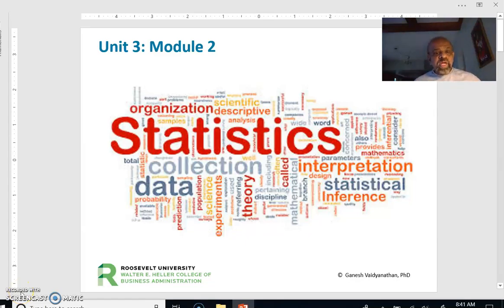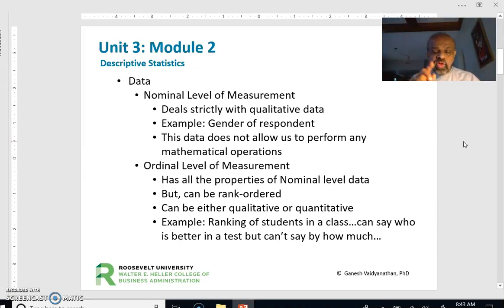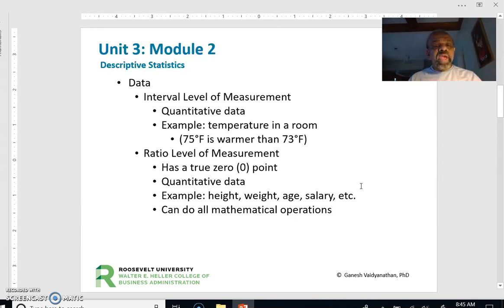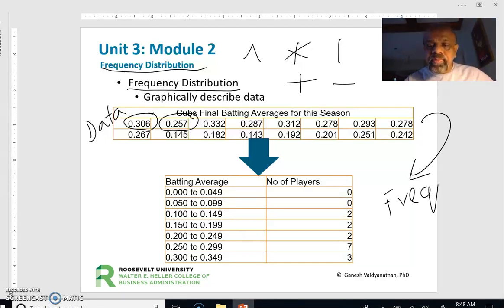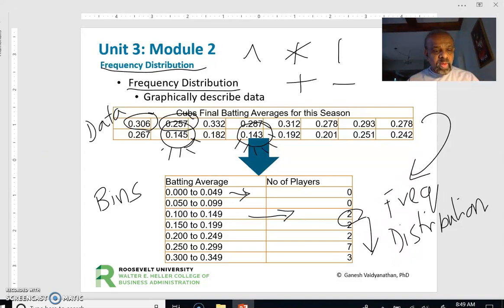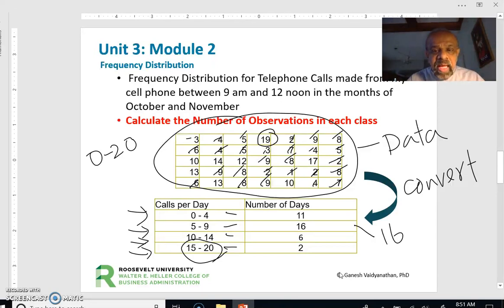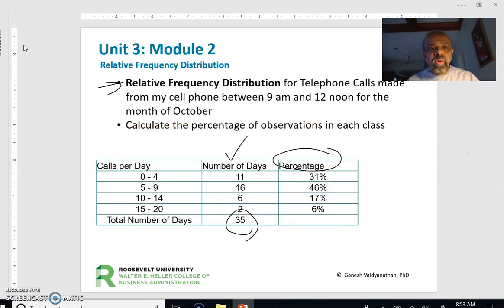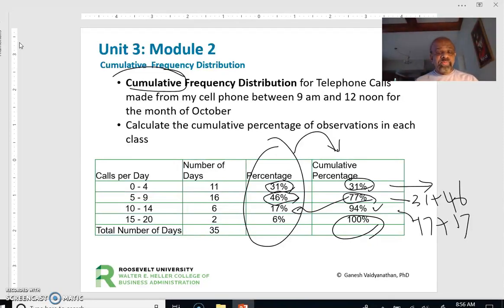Unit 3 Basic Stat Module 2A Video